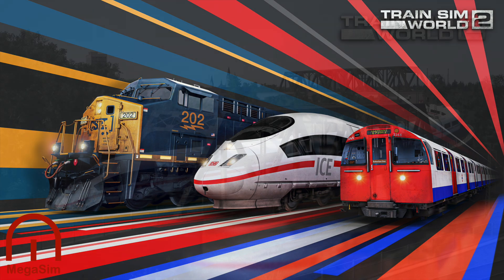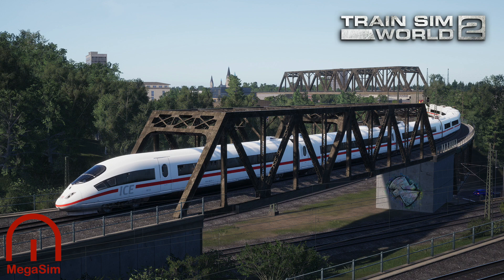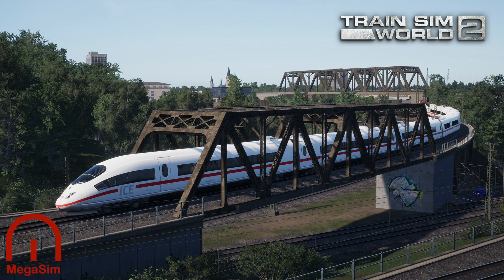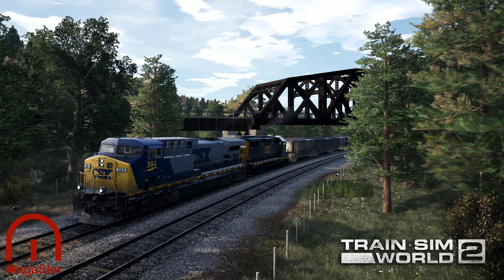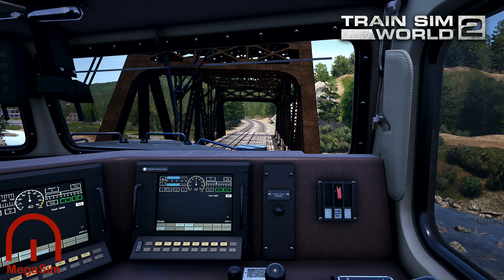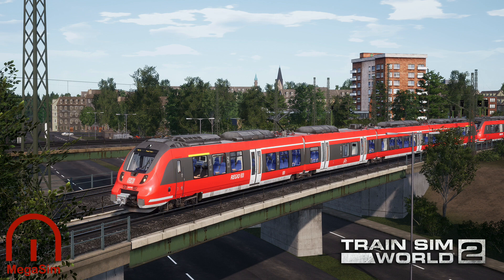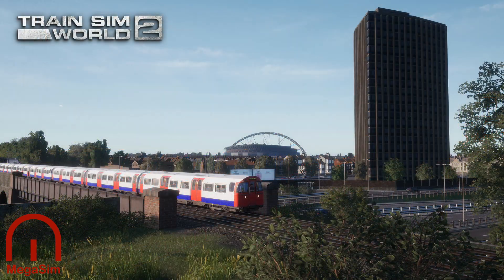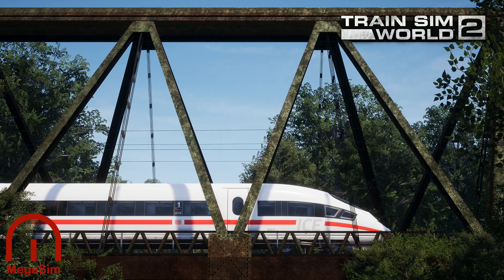Train Sim World 2 - NEW Gameplay Shots - Bridging the Gap!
Its Screenshot FRIDAY - Bridging the gap.

With images of the new trains coming to Train Sim World 2 going over bridges!

FULL CREDIT to Dovetail Games for the Train Sim World 2 Images